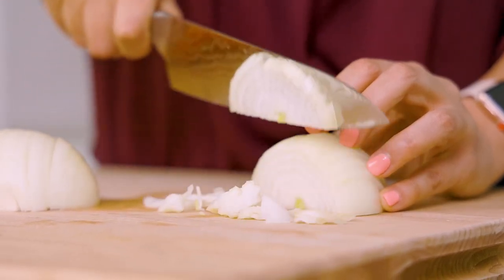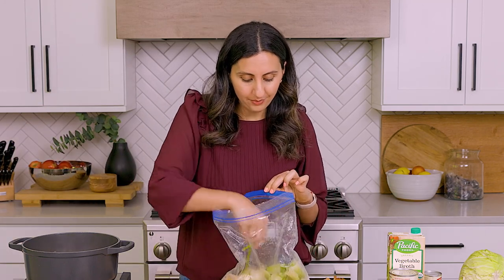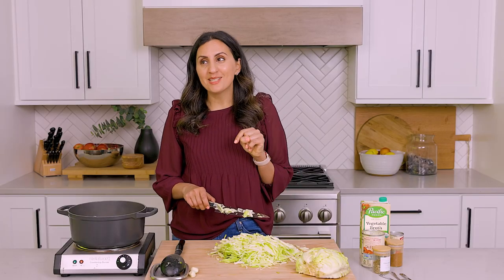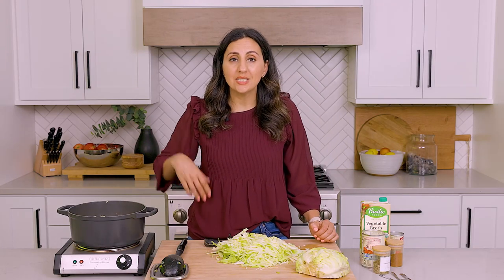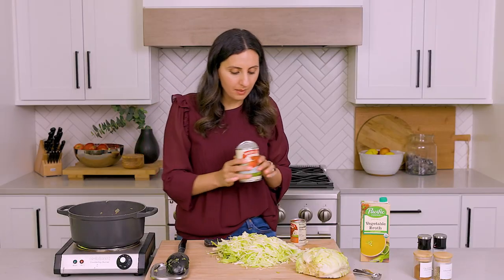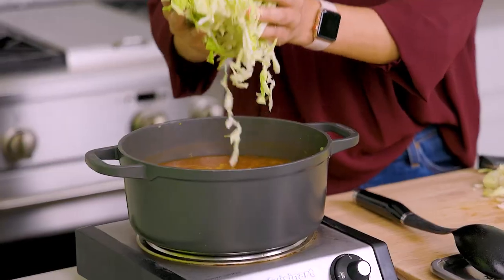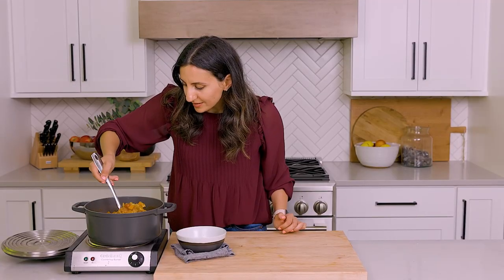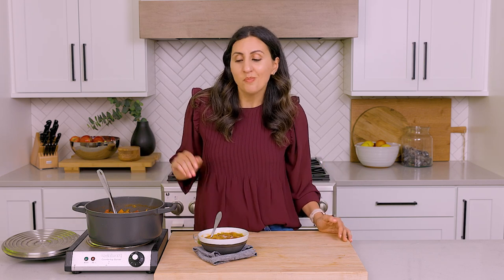EASY and HEALTHY Vegan Tomato Cabbage Soup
This Tomato Cabbage Soup is vegan, easy to make and low in calories. It's a delicious, light & healthy lunch that is inspired by the detox cabbage soup diet.

🥣 SOUP INGREDIENTS
1 tablespoons olive oil
1 onion
2 garlic cloves
3 celery stalks
3 long carrots
1/2 teaspoon salt
1/4 teaspoon black pepper
1 teaspoon oregano
1/4 teaspoon cayenne
15 ounces canned diced tomatoes
4 ounces tomato paste
4 cups vegetable broth
1 small white cabbage

KNIFE SET
CHOPPING BOARD

⏱️ TIMESTAMPS:
0:00 Introduction
0:26 Preparing the mirepoix
0:51 Tip for vegetable scraps
1:23 Adding more veggies to the soup
2:14 Seasoning the soup
2:46 Adding the tomato paste
3:10 Adding the broth
3:30 Adding the cabbage
3:52 Simmering the soup
3:58 Finished product
4:07 Serving the soup
4:18 Taste test